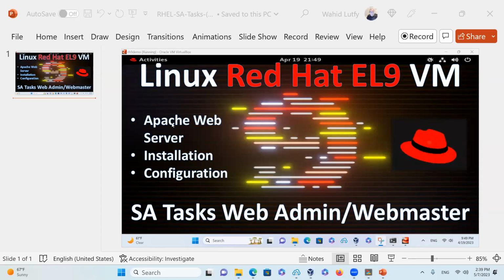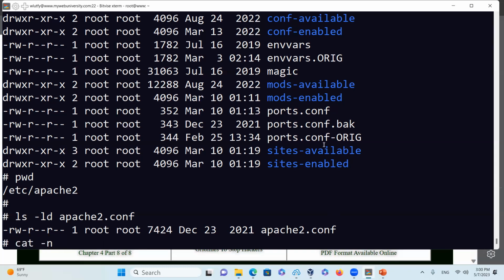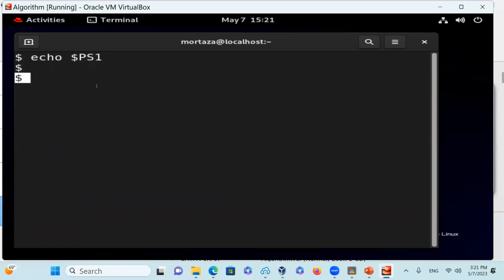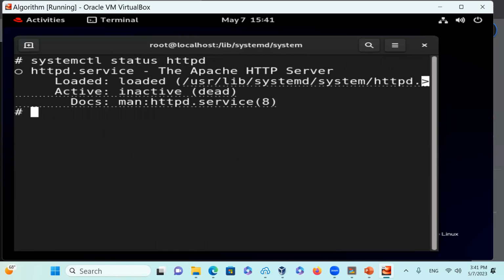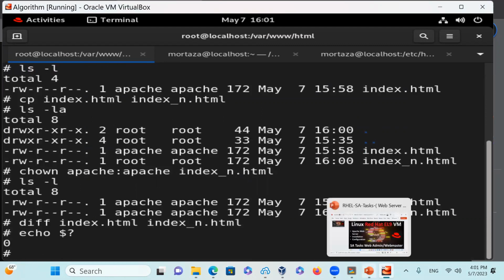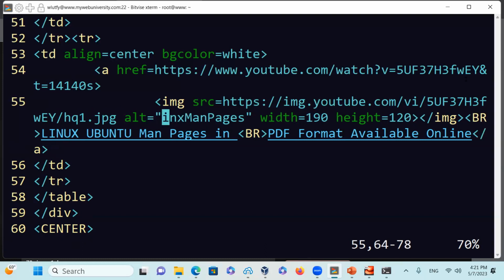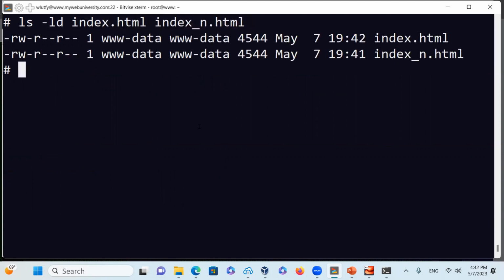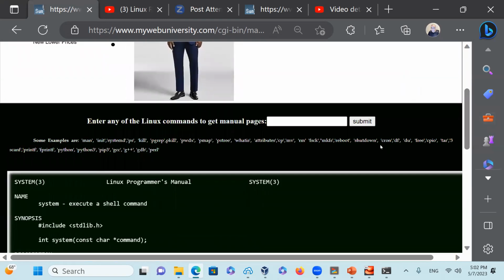SA Tasks Web Admin/Webmaster (Linux Ubuntu and Linux Red Hat)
In this session, you will learn how to setup, install and configurate the Apache Web Server on Red Hat Enterprise Linux 9 as well as see the Linux Ubuntu Apache Web Server configuration.
How to install httpd on Red Hat Enterprise Linux 9.1
All the important Apache Directives are explained
Performed updates on HTML related files and how to make changes on the development server, and deploy it on the production servers.
How to perform automated backup using a BASH Shell Script to backup the entire Web Server for all HTML, CSS, PHP, Python, CGI and other related files and documents. for all free resources. Find our English channel content here YouTube.com/@mywebuniversity

Happy Learning!